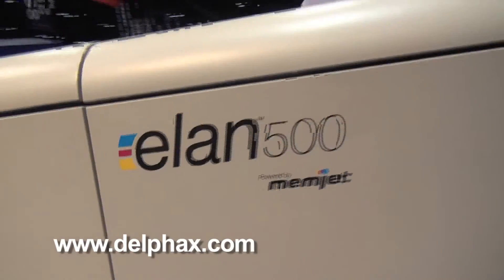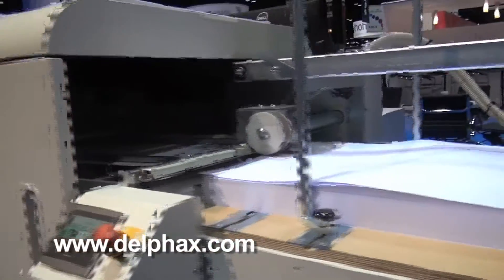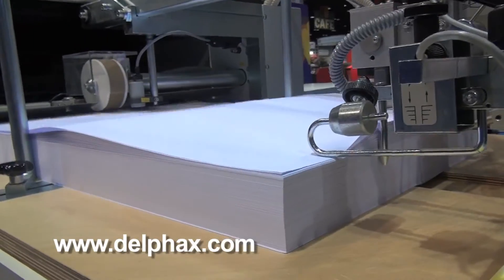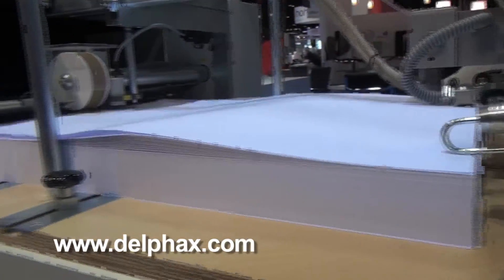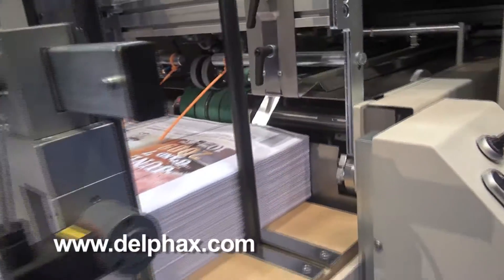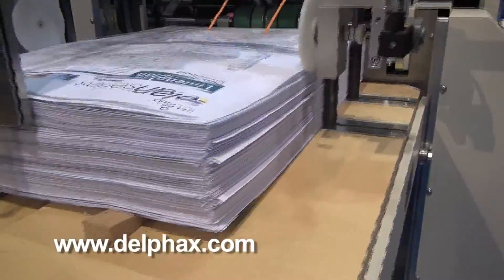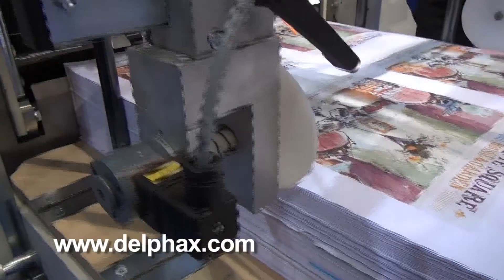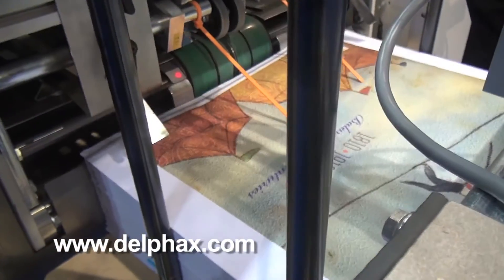PRINT13 Delphax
The North American premiere of the Elan 500 printer. This inkjet system with Memjet technology prints 500 A4 pages per minute. This printer delivers fantastic quality with 16000 dpi high-resolution print heads. Find out more of Delphax printing technologies and be sure to see live running new equipment premieres at PRINT 2013 in Chicago.